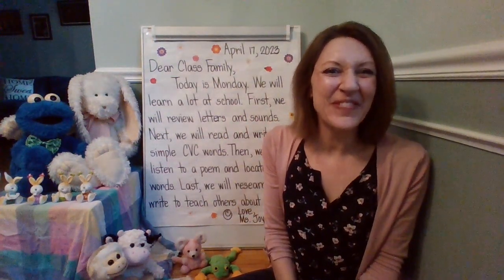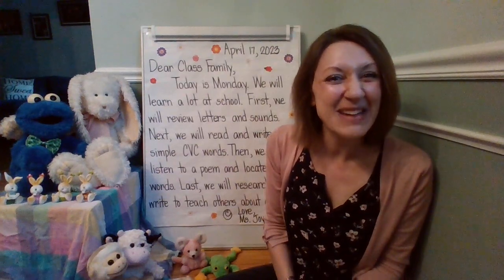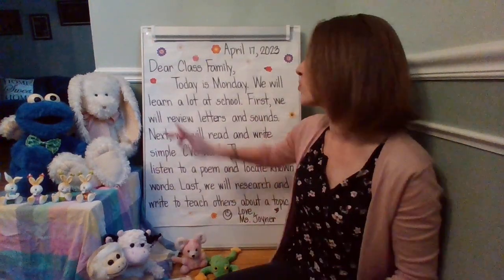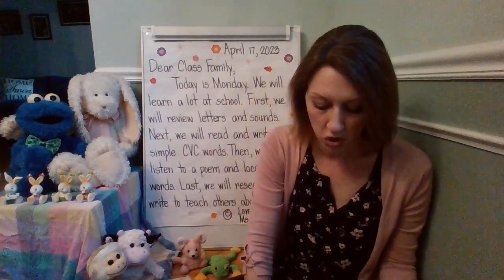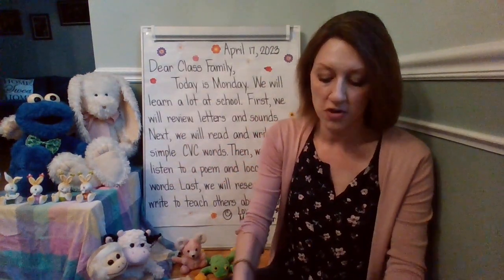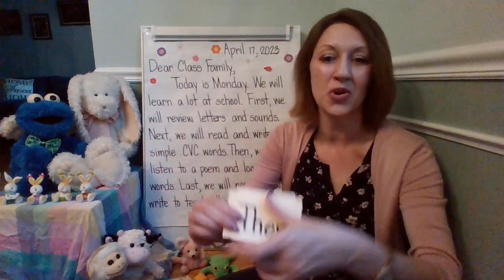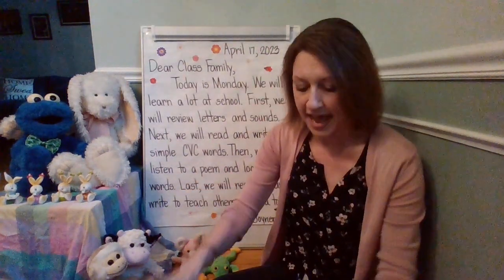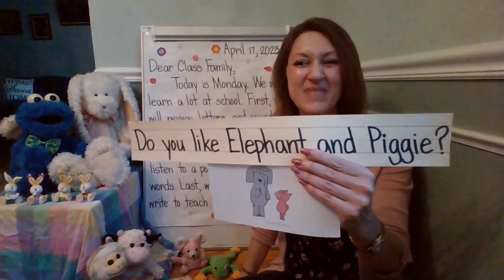Morning Meeting and Message April 17, 2023